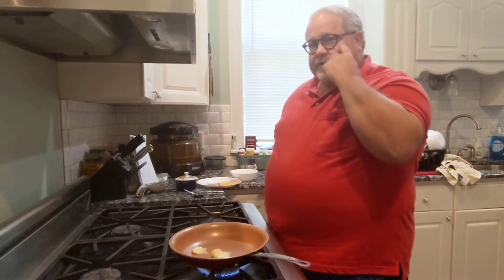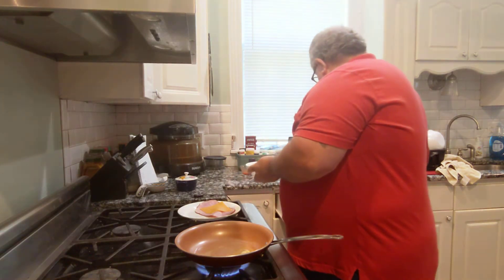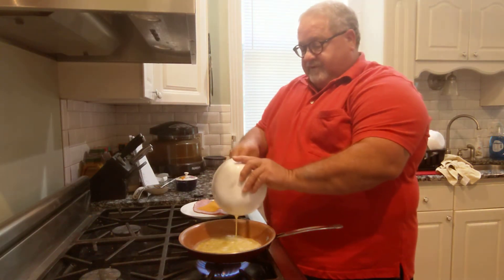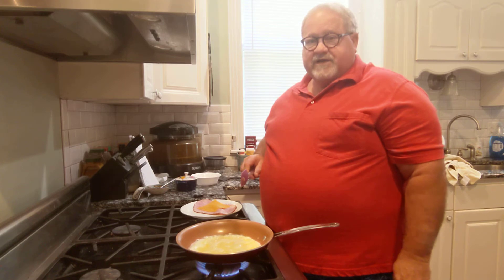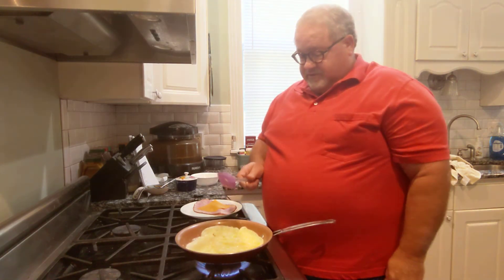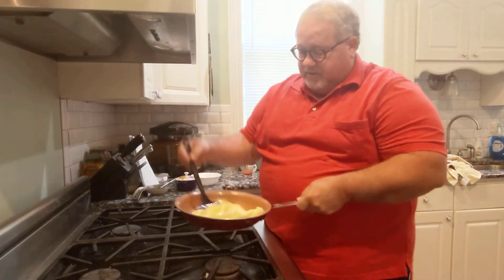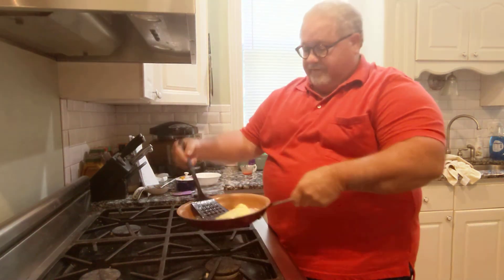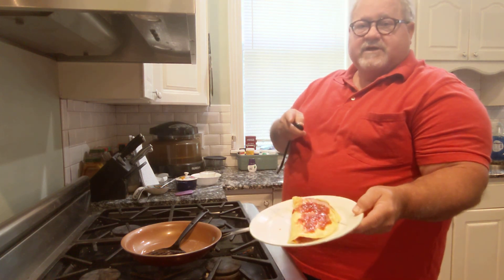Keto Ham & Cheese Omlette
Simple breakfast in 5 minutes